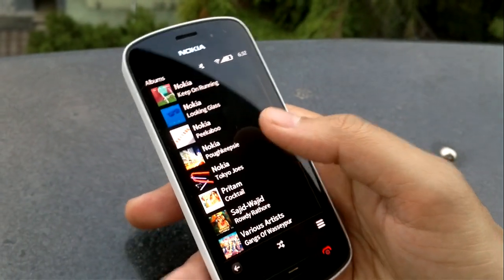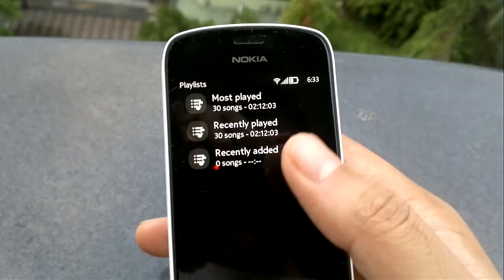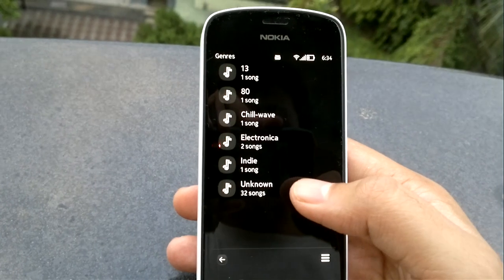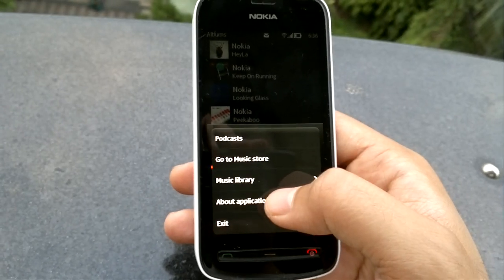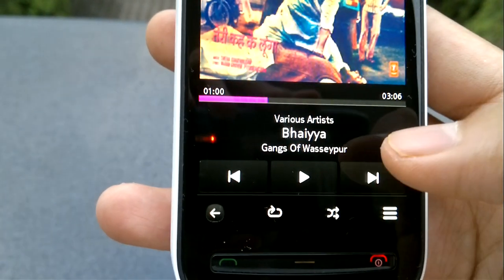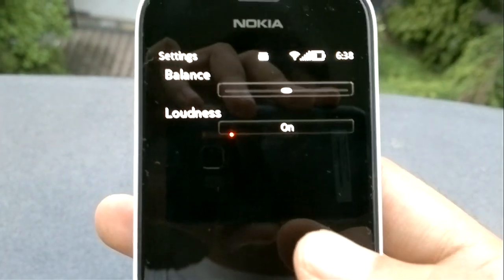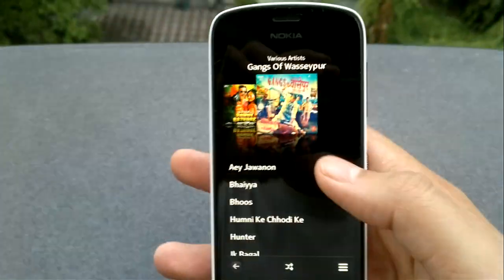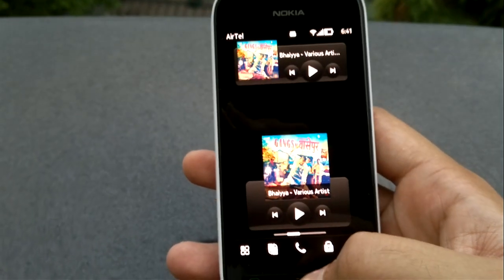In-Depth Look at the Nokia 808 PureView Music Player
Here is a detailed look at all the features & aspects of the Music Player on the Nokia 808 PureView.